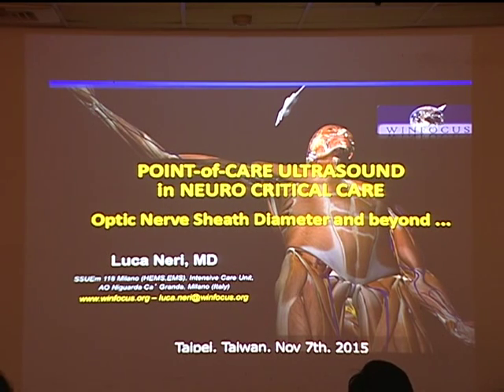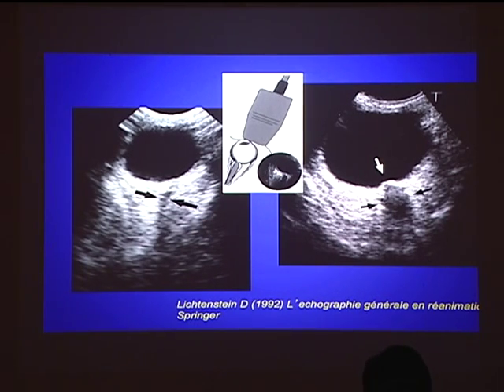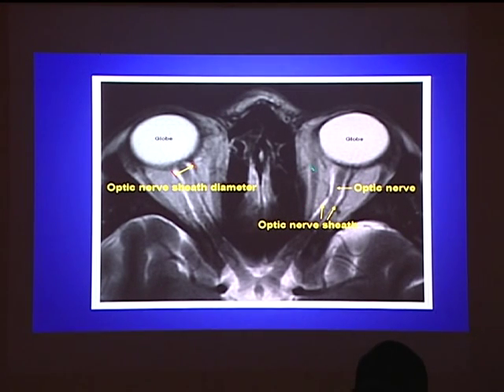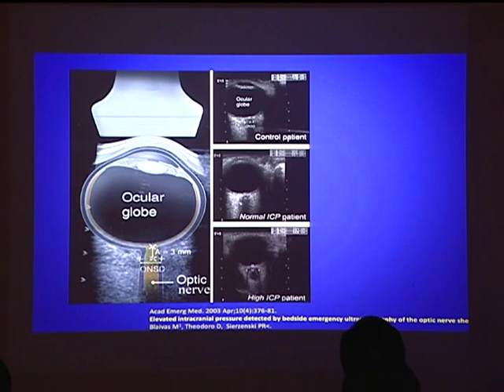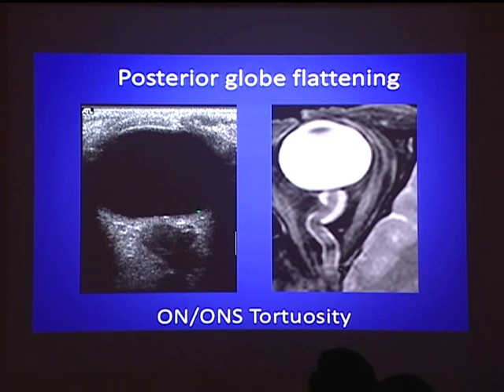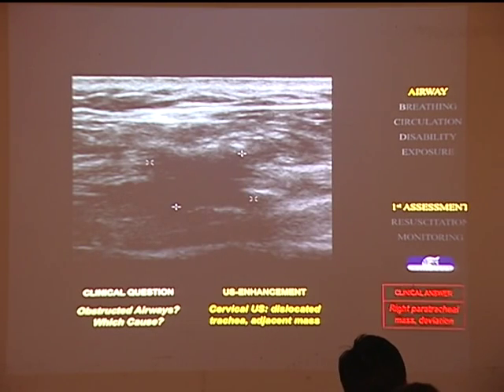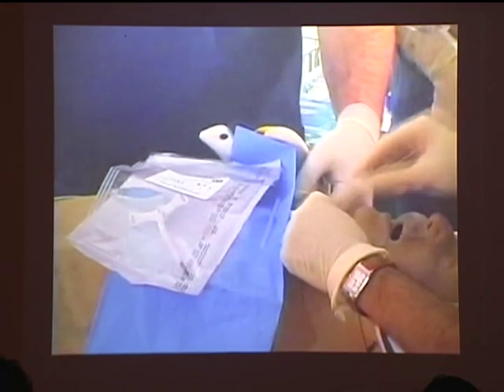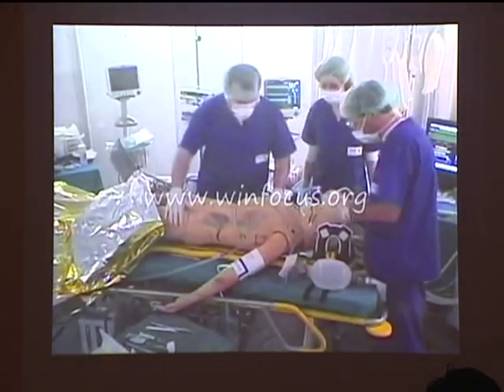10 Disability ONSD and pupils Luca Neri